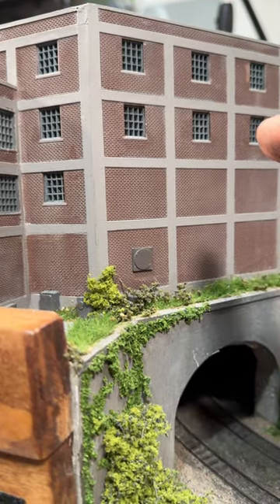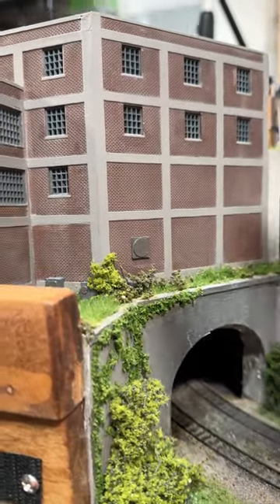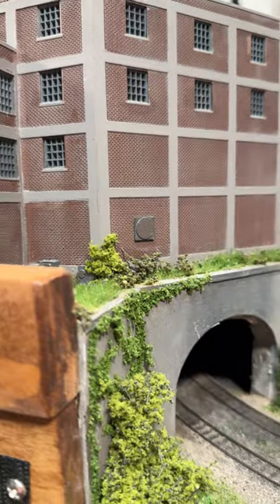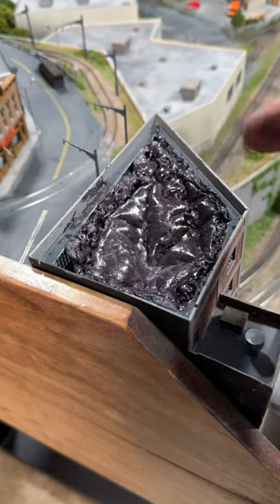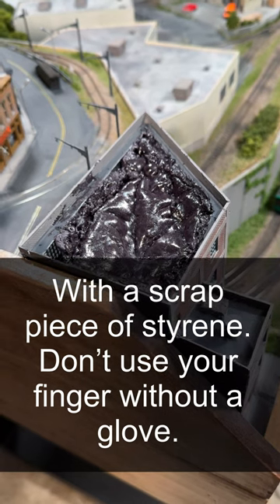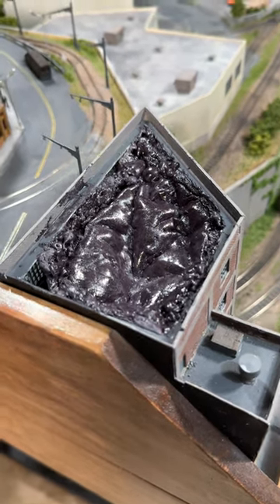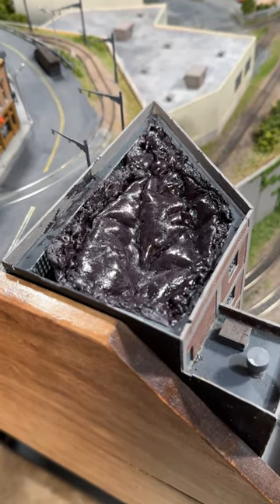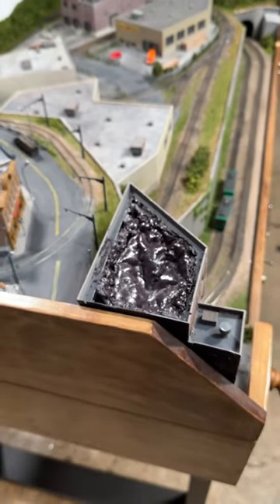Hold Windows in with Spray Foam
I used black spray foam to fill the interior of a structure so the windows wouldn’t pop out.